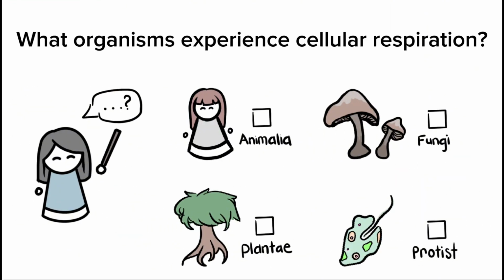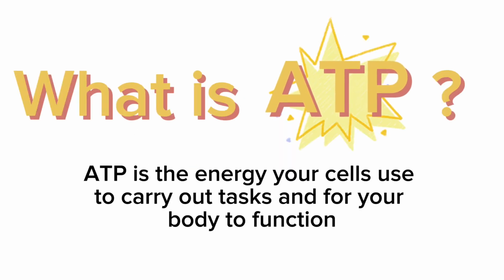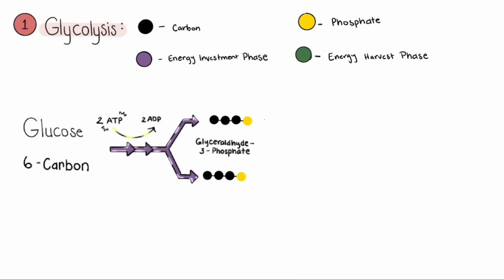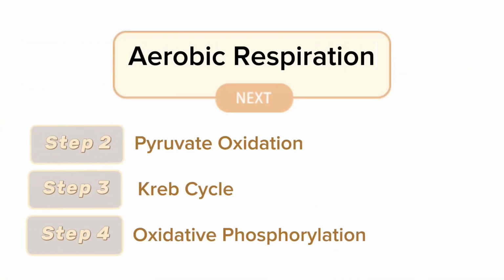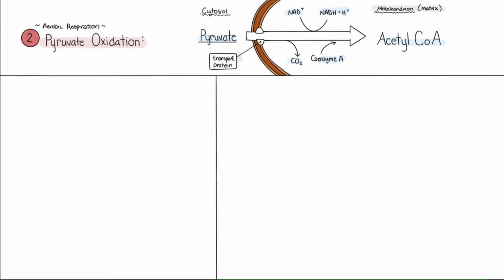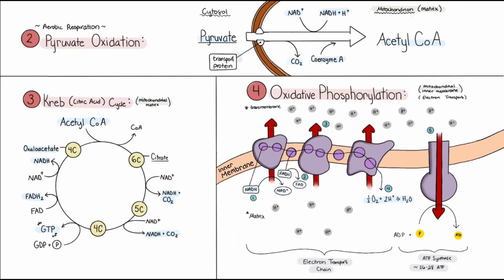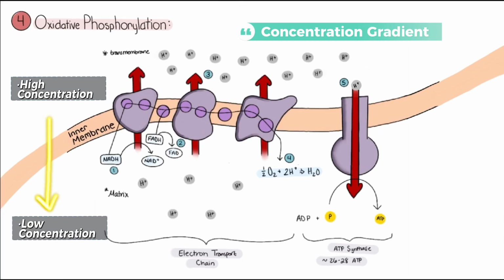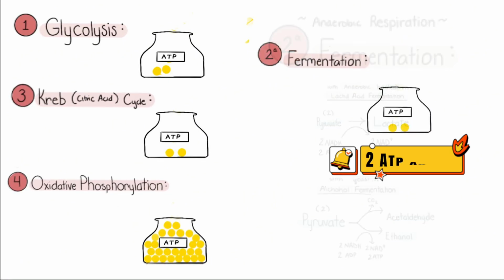Cellular Respiration: A Process with a Backup Plan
Hi everyone! This was my application video to the Science Ambassador Scholarship. I wanted to do a quick and simplified video explaining cellular respiration with a focus on how it creates ATP. While it is a process widely taught, I’ve always loved to talk about all the ways your body constantly works to keep you alive even when you can’t tell or feel it! I hope that this was a fun and interesting view of the process and that you all enjoy the video!